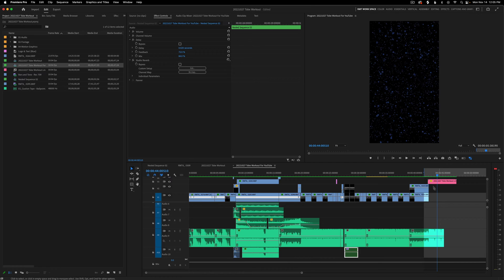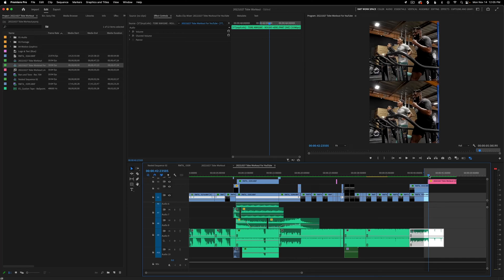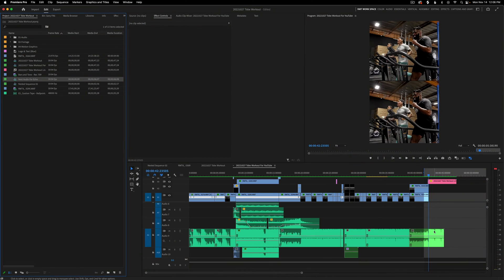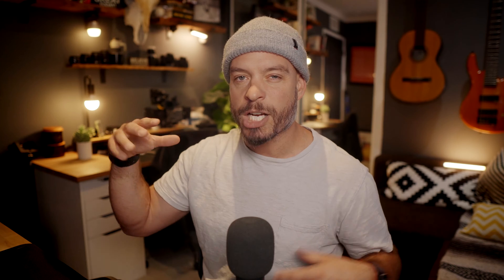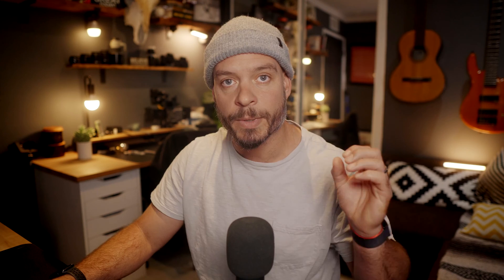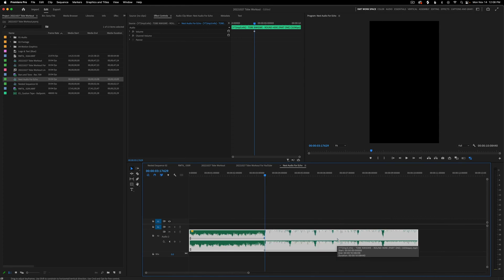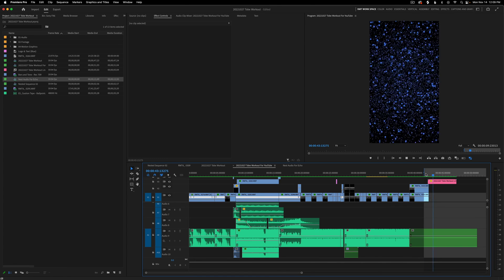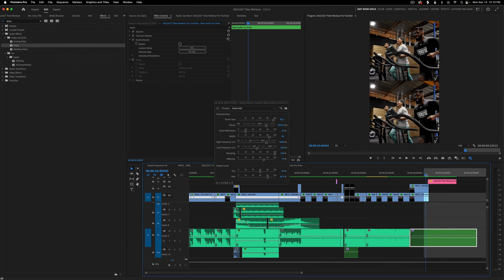How To End Audio With An Echo Effect in Premiere Pro – A Step-By-Step Tutorial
In this Premiere Pro tutorial, we'll show you how to create an echo effect on the end of your audio track in your videos. With this easy technique, you can create an impressive echo effect that will add a Hollywood feel to your videos.

This tutorial is easy to follow and will help you create a powerful echo effect in your videos in just a few minutes. So whether you're looking to add an echo effect to a video or just want to learn how to do it, this Premiere Pro tutorial is for you!

 end song with reverb in premiere pro, add reverb to end of song, how to end a song with echo/reverb in premiere pro, how to end a song with reverb in premiere pro

0:00 - Intro
0:52 - Explaining how this technique works
1:43 - Creating a Nest for Audio
2:54 - Adding Key Frames for Volume to the Nested Audio
4:15 - Extending the Nest and adding Effects
5:13 - Previewing the Effect
5:26 - Wrap Up